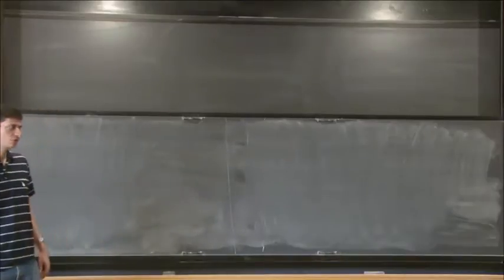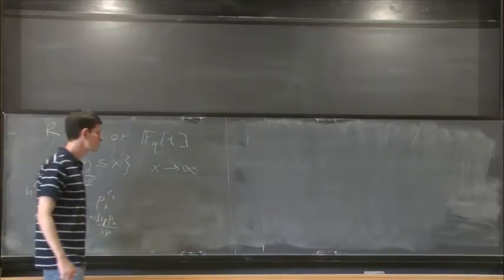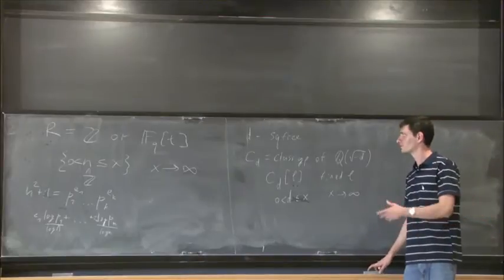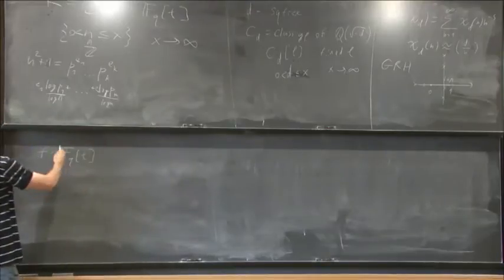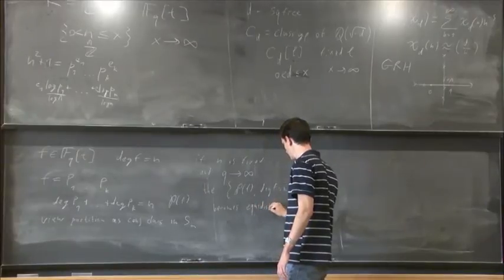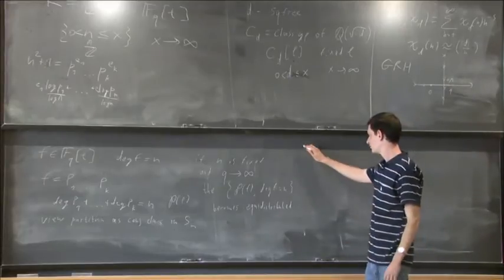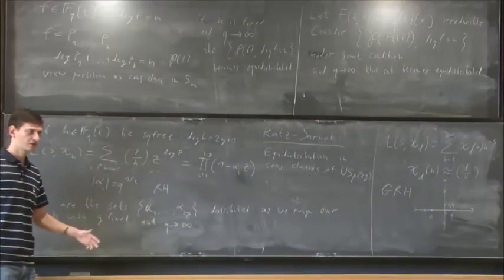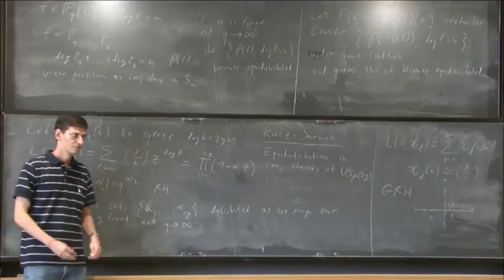Arithmetic statistics over number fields and function fields - Alexei Entin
Alexei Entin